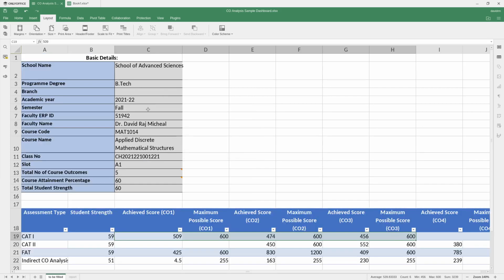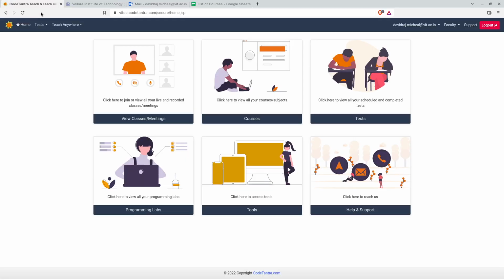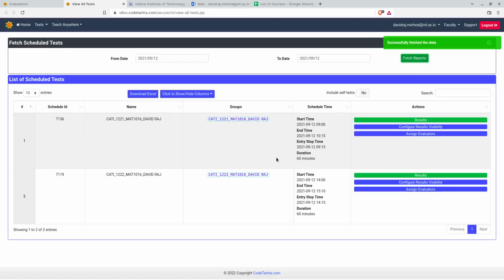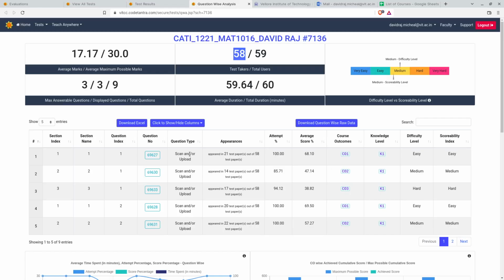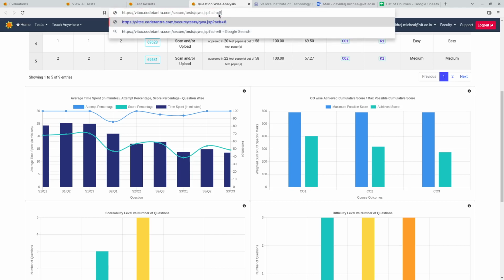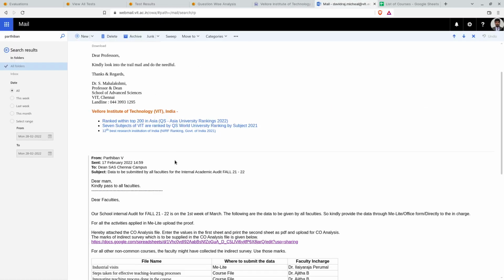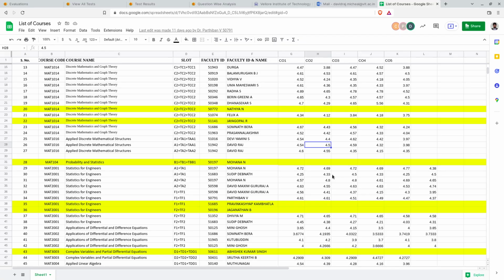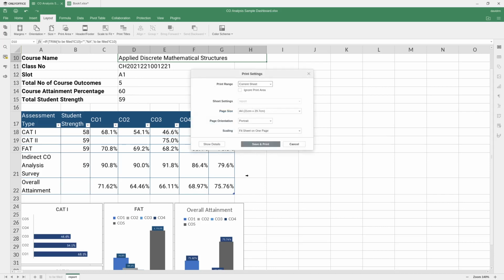CO analysis using the sample file and codetantra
Hello,

In this video we will discuss how to use my sample file to generate the CO analysis report. It uses a simple excel file with low level functions (without using any macro) and the details from codetantra to fill up the table and get the CO analysis.